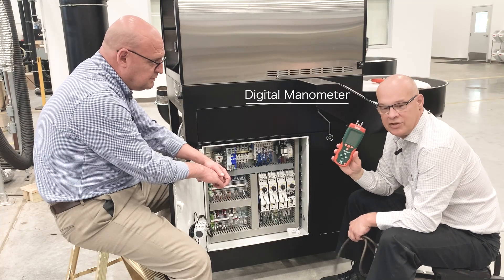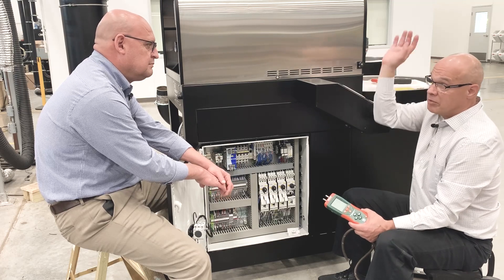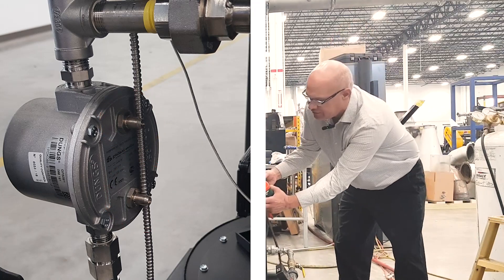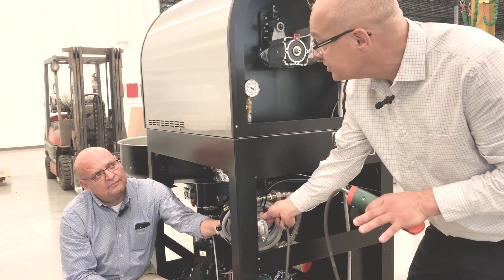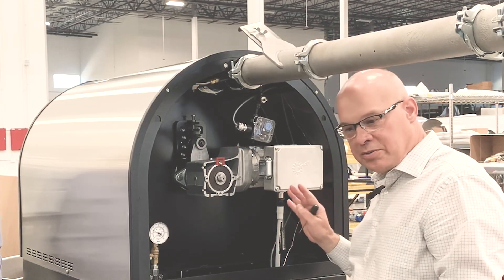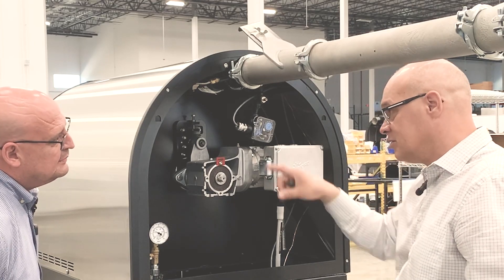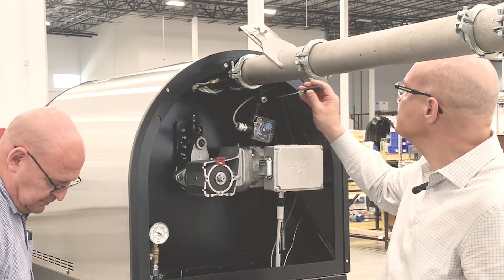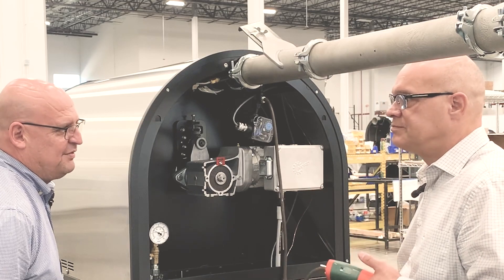How To Check The Pressure on Your Probat P Series Roaster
How to Check The Pressure on Your Probat P Series Roaster. Ken and Charlie show you exactly how to check the gas and air pressure on your Probat P Series Roaster. Learn exactly how to check the gas and air pressure on your Probat P Series Roaster.

0:00 Intro
0:12 What You'll Need
1:28 Checking Gauge
1:45 Attaching Manometer
2:47 Interpreting Reading
3:28 Checking Air Pressure
5:30 Taking Manual Reading
6:43 Thanks for Watching - LIKE AND SUBSCRIBE